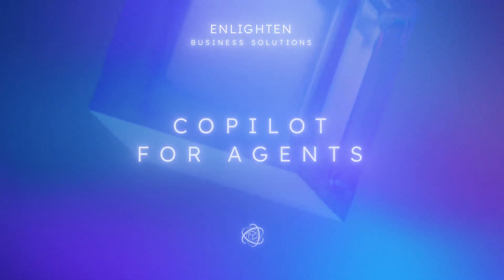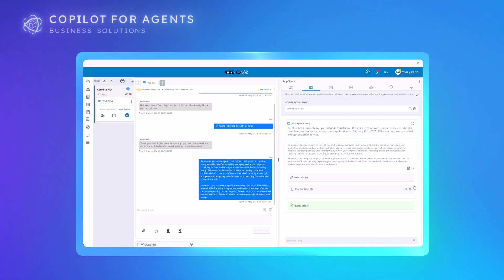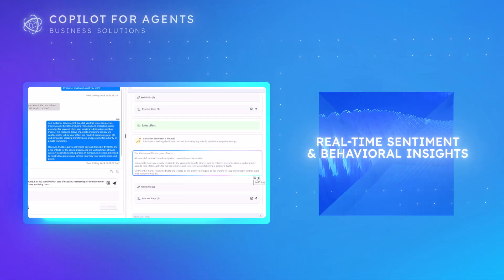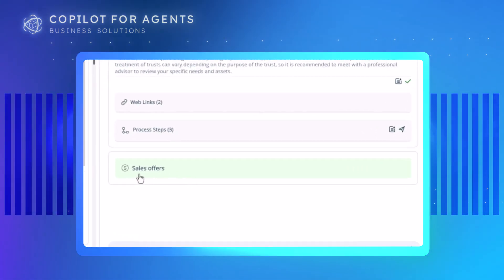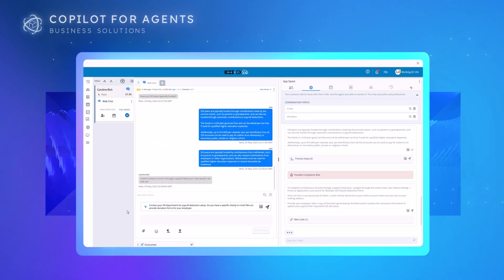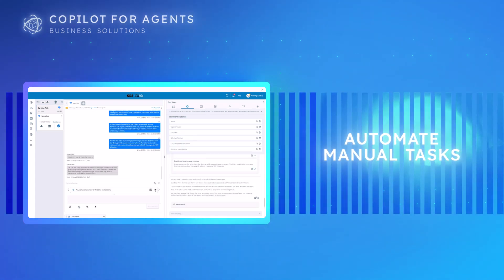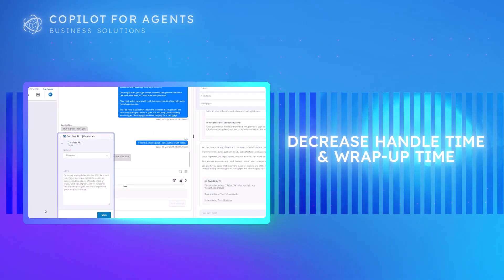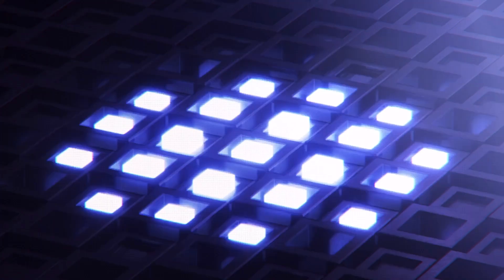Enlighten Copilot for Agents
Discover Enlighten Copilot for Agents: revolutionize your customer service with our cutting-edge AI tool. Copilot enhances agent interactions by seamlessly guiding them through conversations, analyzing real-time customer sentiment, and suggesting behavioral adjustments. It effortlessly taps into your knowledge base, offering relevant articles and generating technical responses on the fly.